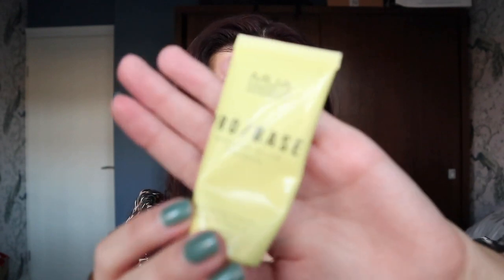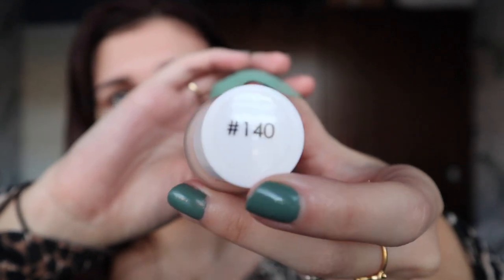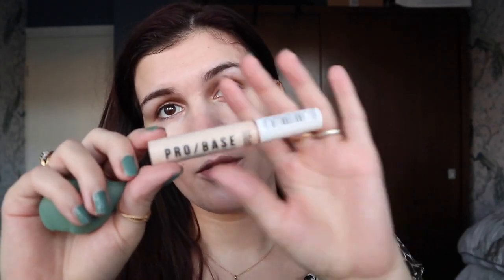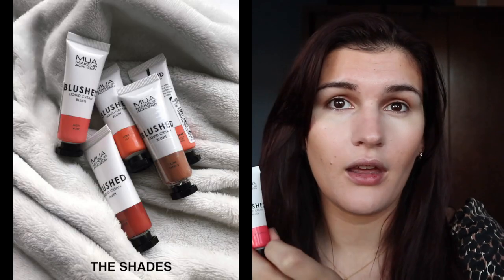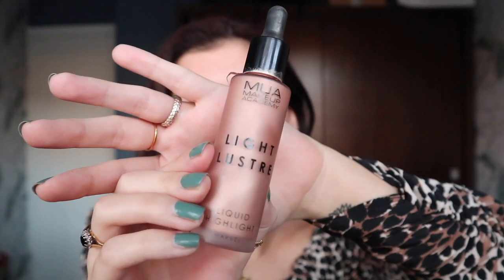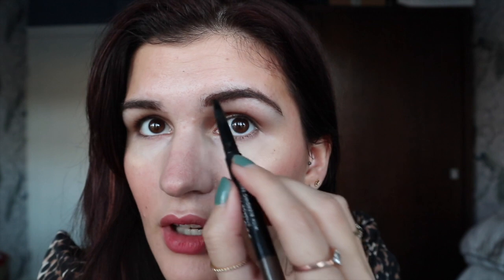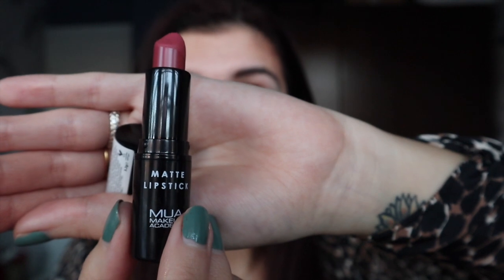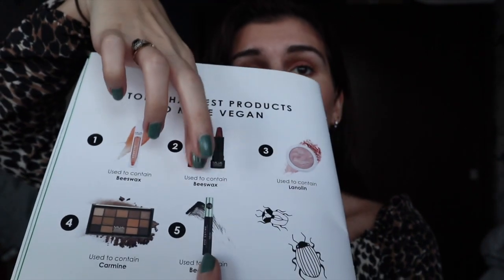FULL FACE OF MUA | does this cheap vegan makeup work? {brutally honest}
Hope you've enjoyed this video! I know so many people are ecstatic when they discover MUA - no more breaking that bank for vegan makeup! Hopefully I've showcased a good few of their products and helped you guys learn a lot!

It can be really tempting to *binge* on makeup when it's at such a low price point - remember to buy only what you need and what you'll use. With their foundations - theres usually limited stock in Superdrug - sometimes you need to try the shades in store to find out what you're between and then order online.

That means that if you use this link to buy anything, you're supporting me to create more content. The profit I make from these links is minimal, but every little helps!